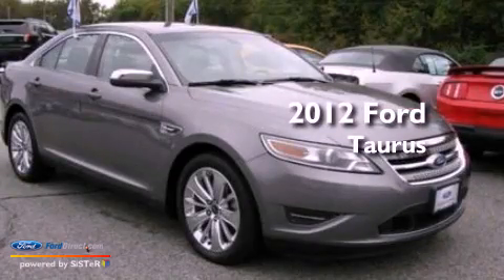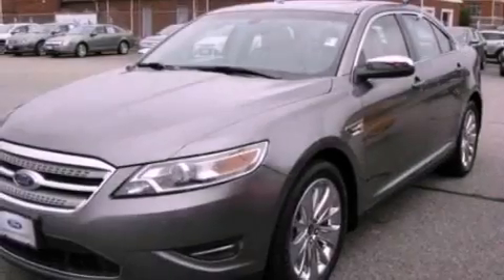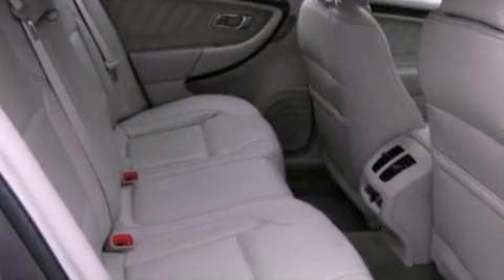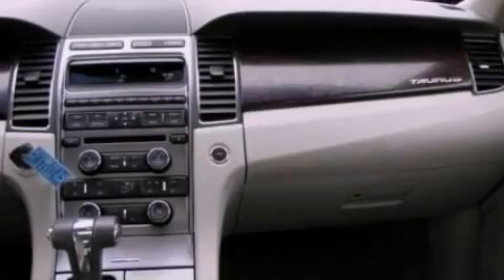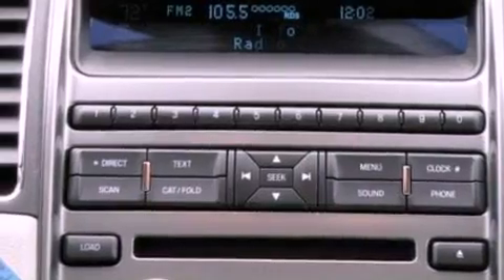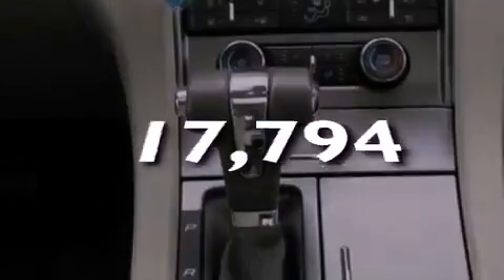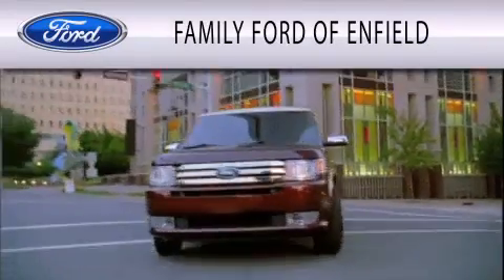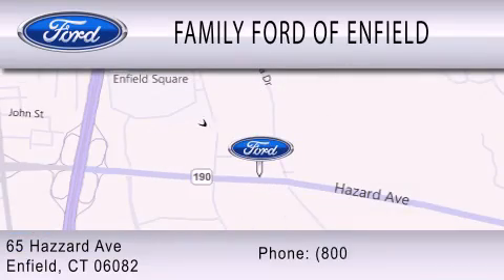2012 FORD TAURUS Enfield CT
Year : 2012
 Make : FORD
 Model : TAURUS
 Engine : 3.5L V6 24V MPFI DOHC
 Trans . : 6-SPEED AUTOMATIC
 Exterior : STERLING GRAY METALLIC
 Miles : 17,794
 Interior : LIGHT STONE
 Stock : 4352FP